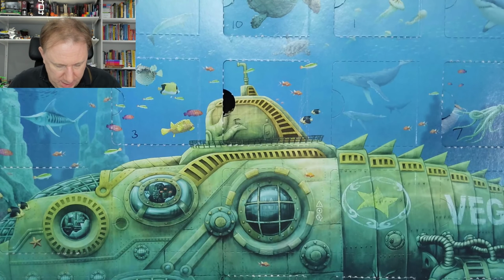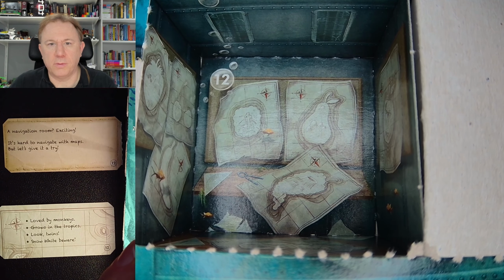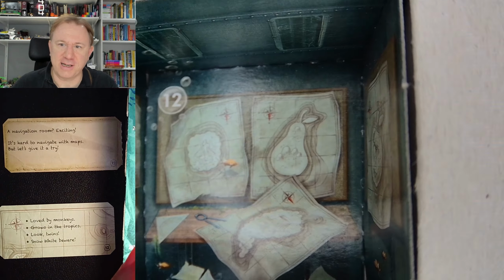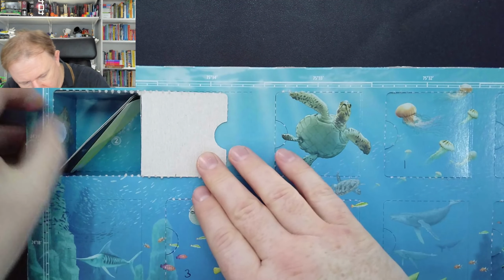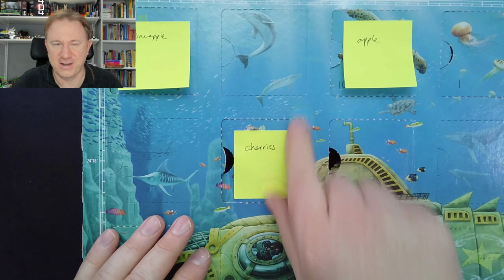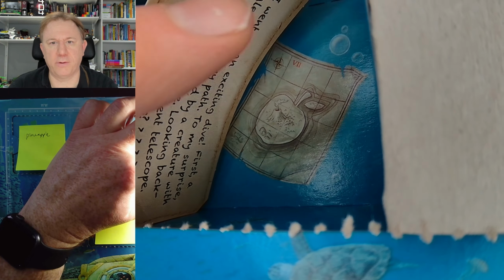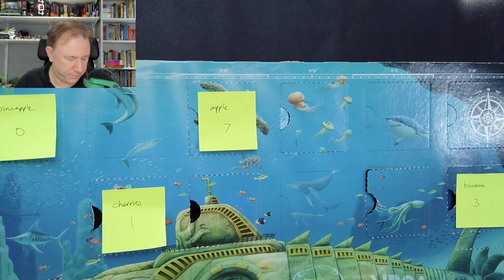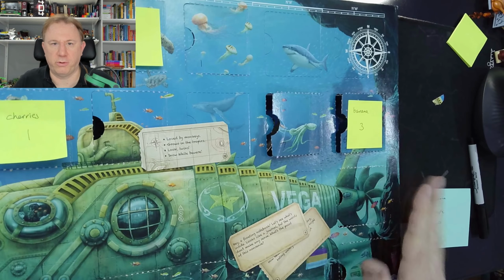Escape the Sunken Submarine Day 12 Advent Calendar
*CONTAINS SPOILERS*
Join me as I solve the day 12 puzzle for the Ravensburger Advent calendar, Escape the Sunken Submarine. If you own the calendar and want to try it without being spoiled then DON'T watch this video first! :) I'm also solving two other calendars, the Exit the Game 2022 puzzle calendar, 'The Hunt for the Golden Book', and this year's Escape Advent Calendar, 'Puzzling Round the Christmas Tree' - but these are each in separate videos.

For more about me (and my many puzzle books!) check out